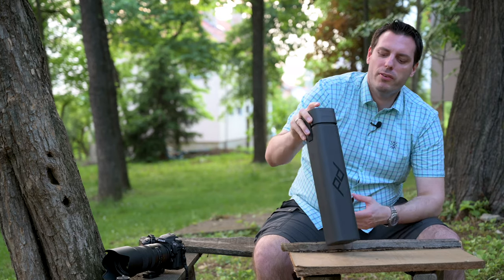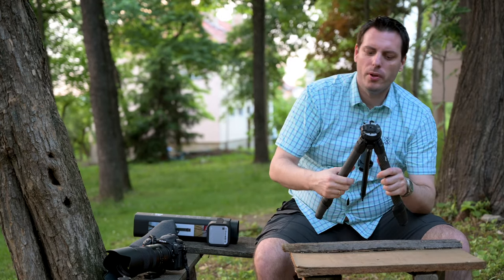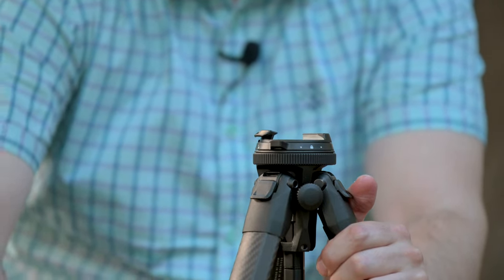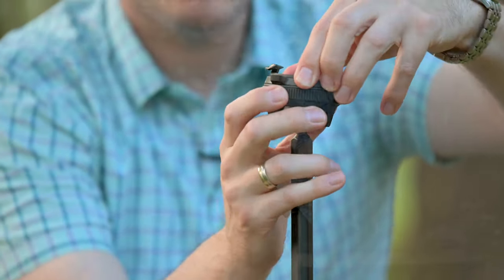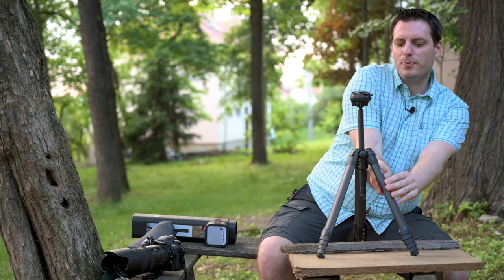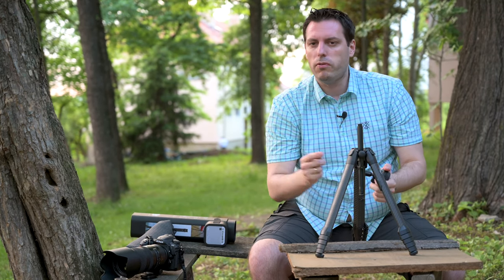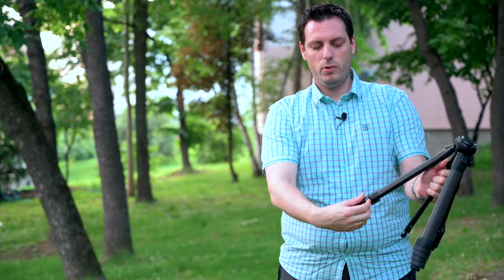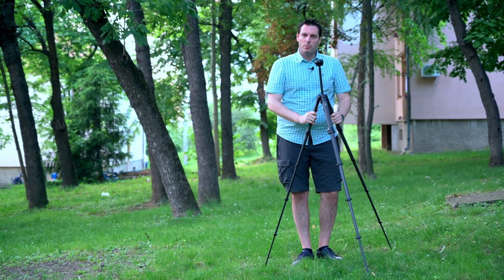Peak Design Travel Tripod Carbon - Review, all you need to know, and stability test!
We are reviewing in detail one of the hottest tripods out there on the market - Peak Design Travel Tripod. Here we have a more expensive model with carbon fiber materials but there is also an aluminum one for a better price. Check out our video to see all of the details you need to know if you're planning to purchase or already bought this tripod.

Gear we used to record this video:
Nikon Z6 FX-Format Mirrorless Camera Body

Nikon Z6 FX-Format Mirrorless Camera with NIKKOR Z 24-70mm f/4 S Lens

Nikon Z6 FX-Format Mirrorless Camera Body with Mount Adapter FTZ

Nikon Z6 FX-Format Mirrorless Camera with 24-70mm f/4 S Lens Lens and Mount Adapter FTZ

Tamron SP 70-200mm f/2.8 Di VC USD G2 Lens for Nikon F Mount

BOYA BY-WM8 Pro-K1 UHF Dual-Channel Wireless Microphone System with One Receiver and One Transmitter

Welcome to SmartPhotographyReviews channel!